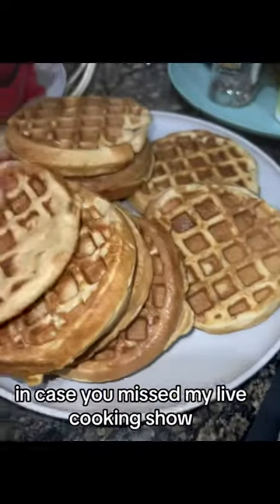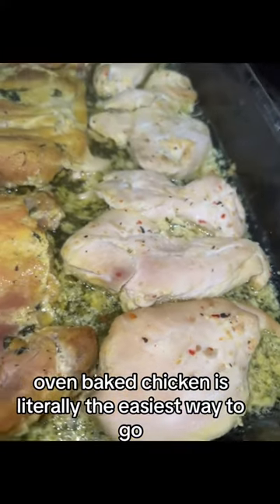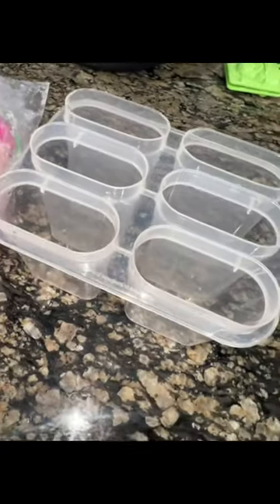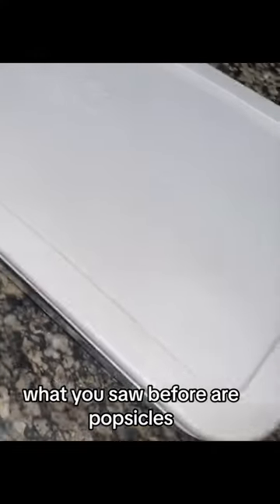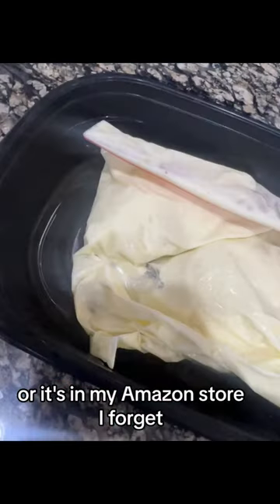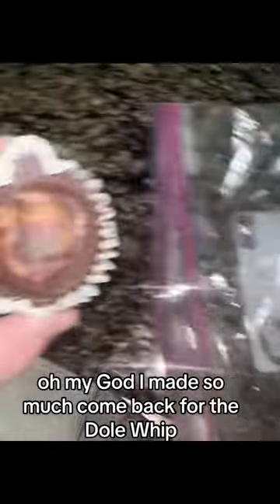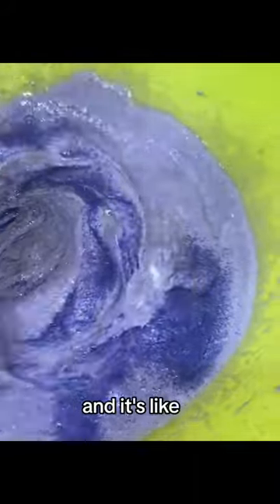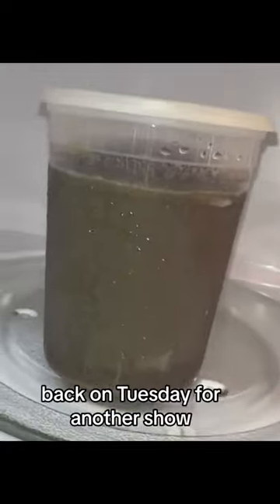TIKTOK LIVE COOKING SHOW RECAP! Tune in every Tuesday and Thursday at 12pm PST! I share all my delic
TIKTOK LIVE COOKING SHOW RECAP! Tune in every Tuesday and Thursday at 12pm PST! I share all my delicious healthy recipes as well as meal prep and back to school lunch ideas! PS If you want more budget friendly dishes grab a copy of my book for only $10 today at the top of my page!